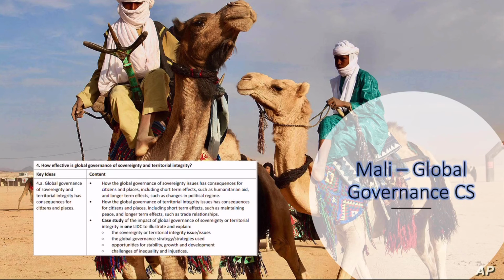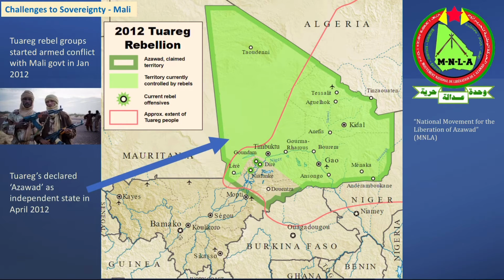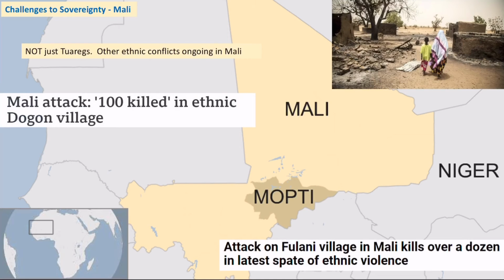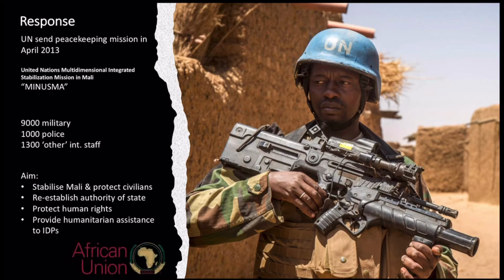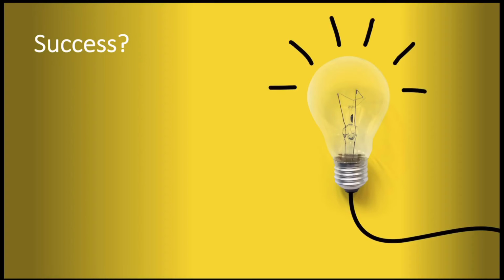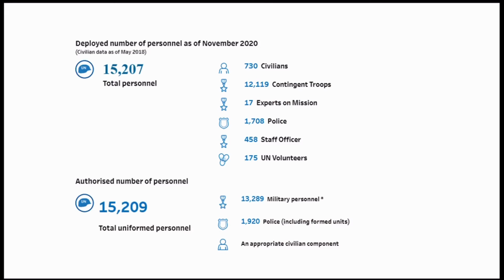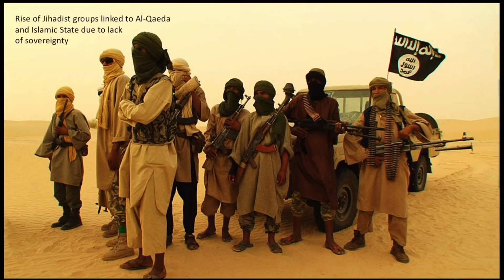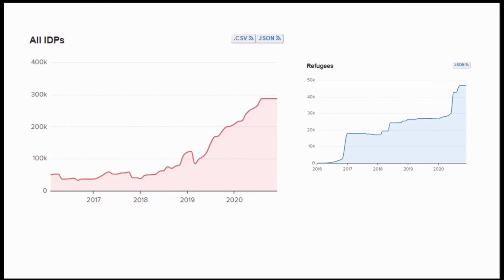Global Governance Strategies - Mali CS (A-Level Geography)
OCR A-Level - Global governance strategies in a LIDC - Mali case study